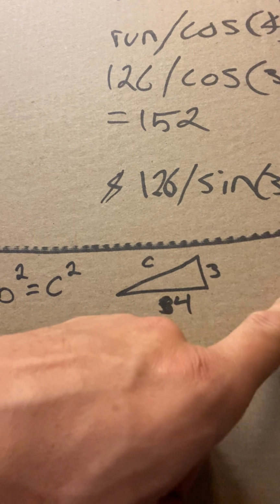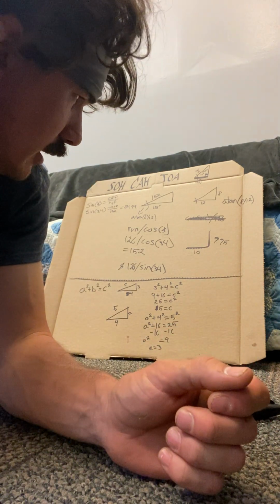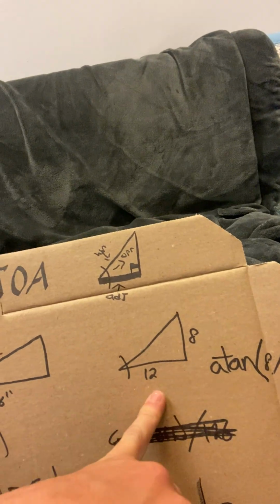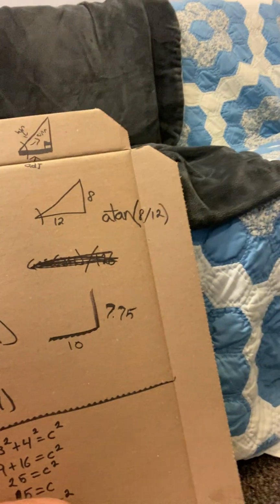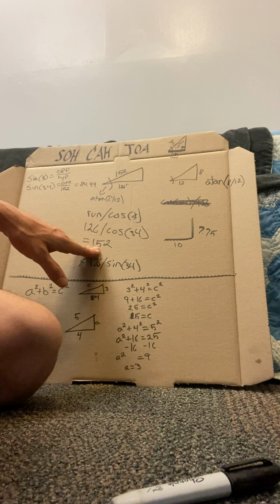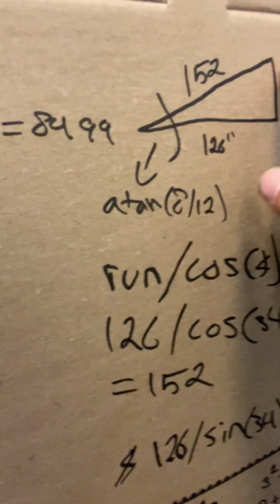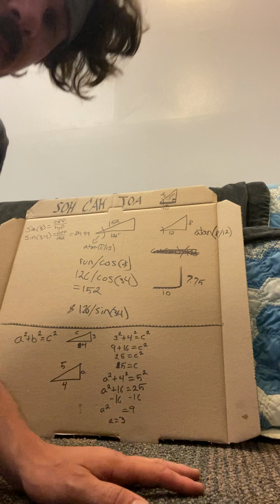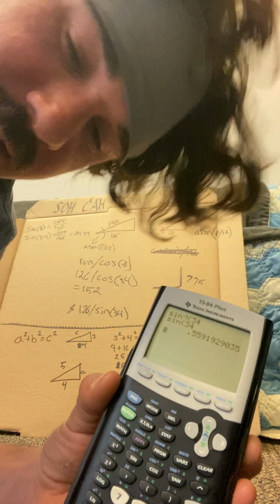Construction trigonometry made easy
How to use trigonometry to determine angles we need in carpentry.